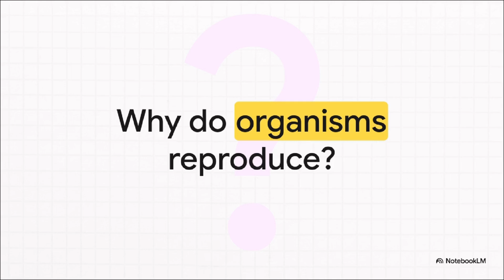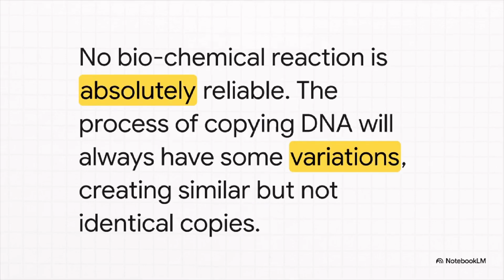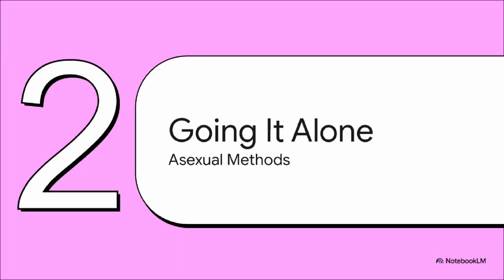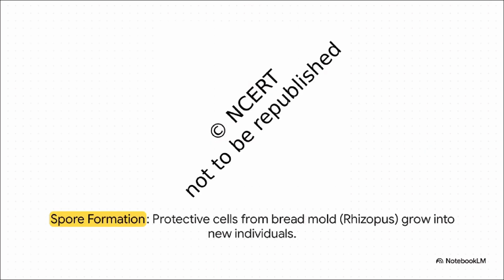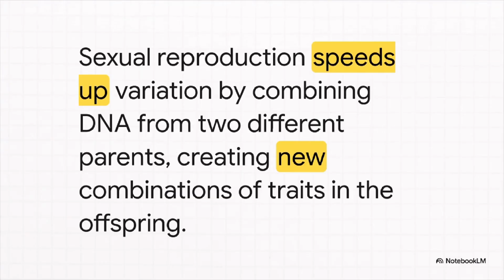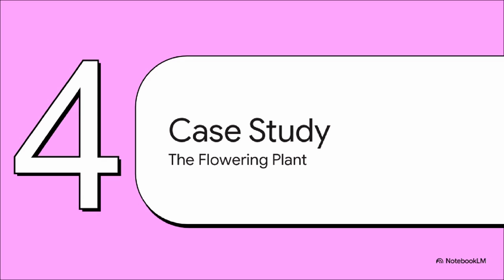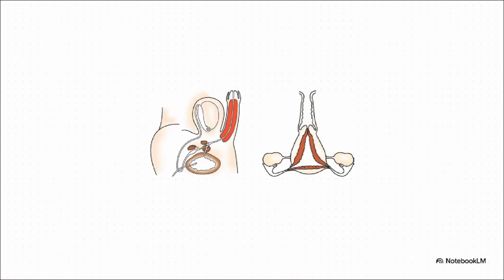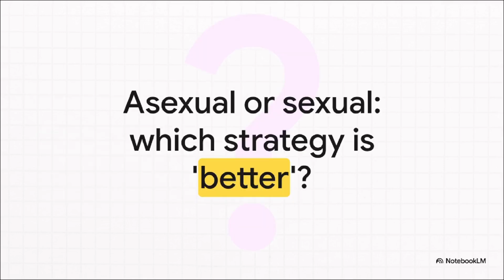How Do Organisms Reproduce? | Class 10 Science Chapter 7 | NCERT Full Explanation |Biology for Board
Welcome to the complete, simple, and exam-focused explanation of Class 10 Science Chapter 7 – How Do Organisms Reproduce? from the NCERT textbook.

This chapter explains how living organisms give rise to new individuals and continue their species.

In this video, you will learn:

🌱 1. Modes of Reproduction
— Asexual reproduction
— Sexual reproduction
— Differences between both

🦠 2. Asexual Reproduction in Organisms
— Fission (binary & multiple)
— Budding
— Spore formation
— Regeneration
— Vegetative propagation (cutting, layering, grafting)

🌸 3. Sexual Reproduction in Flowers
— Structure of flower
— Pollination (self & cross)
— Fertilization
— Seed formation
— Fruit formation

👶 4. Human Reproductive System
— Menstrual cycle
— Fertilization, embryo formation & development

🧬 5. Reproductive Health
— Contraception
— Sexually transmitted infections (STIs)
— Importance of hygiene

✔ Diagrams Explained: Flower, pollen tube, male & female reproductive systems
✔ NCERT in-text + exercise questions
✔ Expected board exam questions
✔ Quick revision and short notes

Perfect for:
✔ Class 10 CBSE students
✔ Teachers creating lessons
✔ Students preparing for school tests & Board Exams